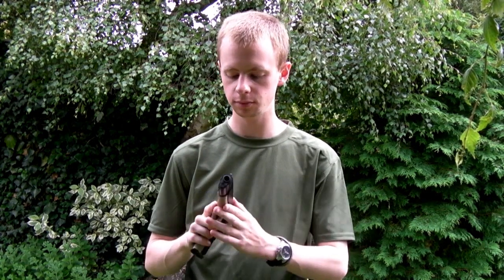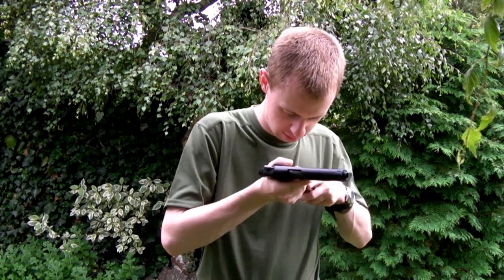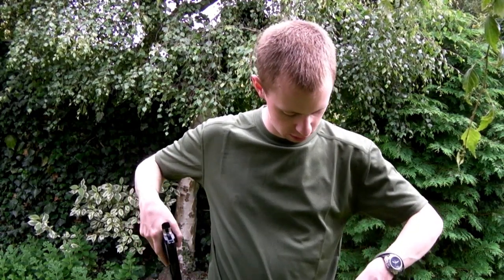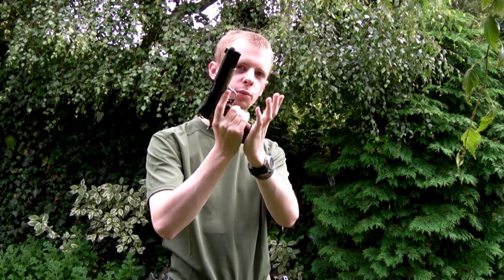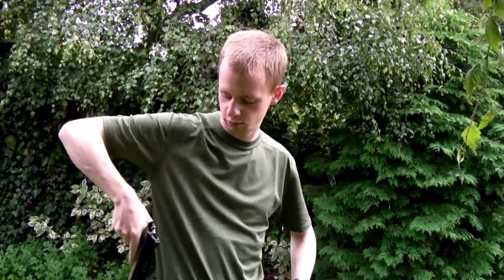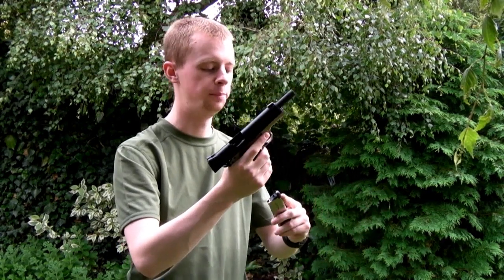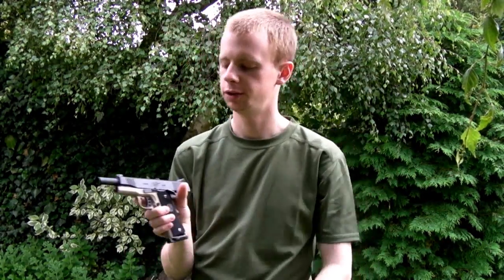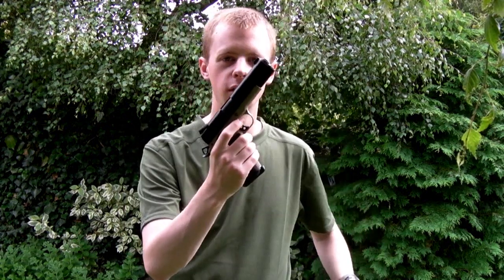Airsoft Techniques - Pistol Reloading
For any airsoft skirmisher, new player or long time player. This first part of my guide/tutorial covers techniques related to both loading and efficiently reloading your GBB pistols.  Of course much of this also works with AEPs, but GBBs are the focus.

I don't  pretend to be the best in the world at this, not by a long long shot, but I put this together in the hope that the little bit of experience I have gained will come in useful for others.